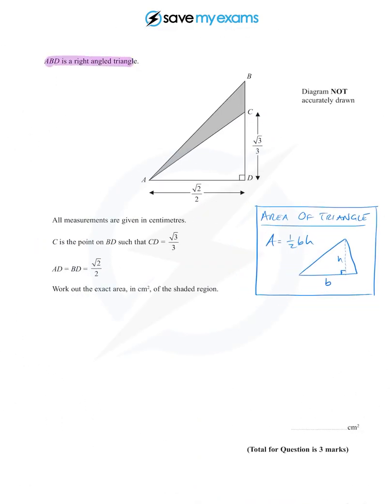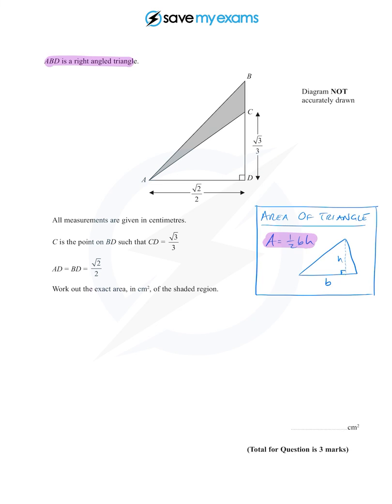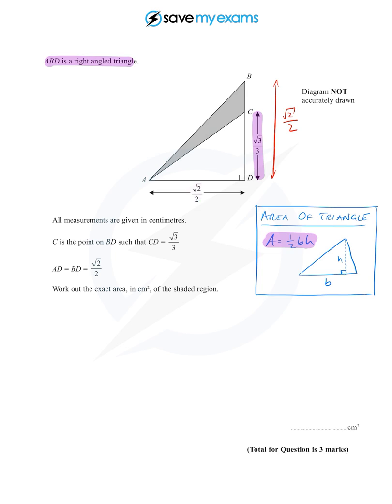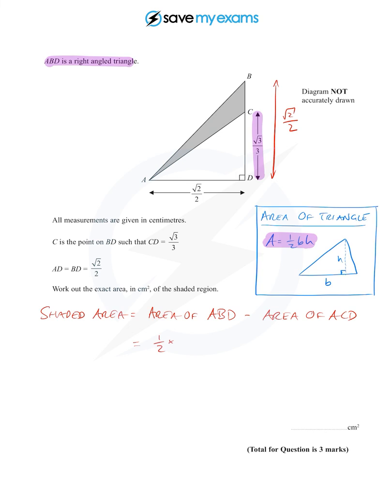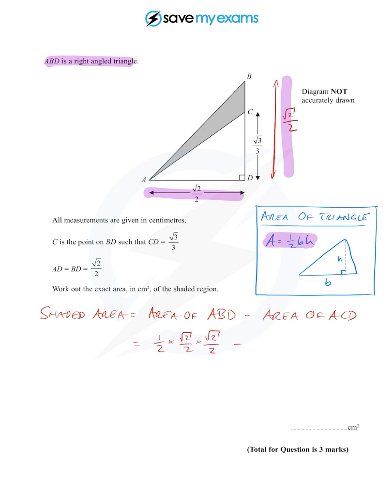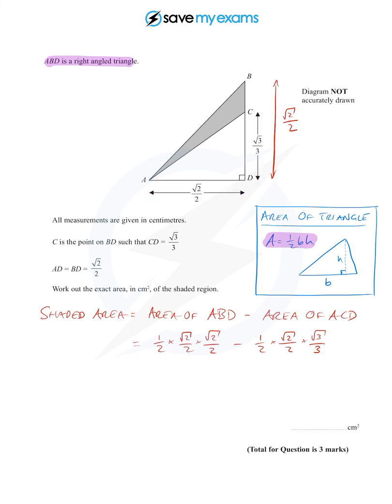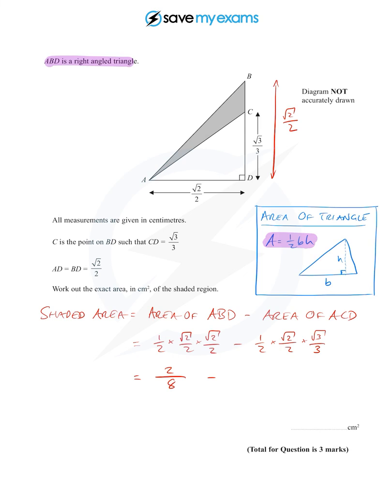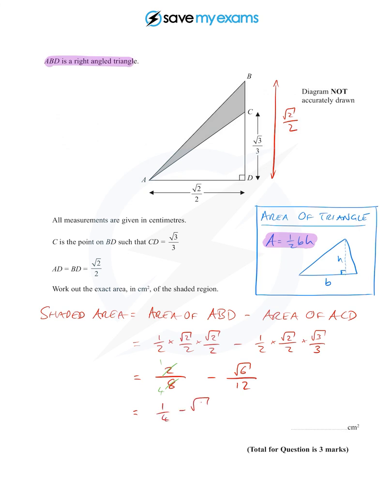Question 25 Solution Tutorial | GCSE Maths Revision | Edexcel | June 2016 | 1H | 1MA0 | Non Calc